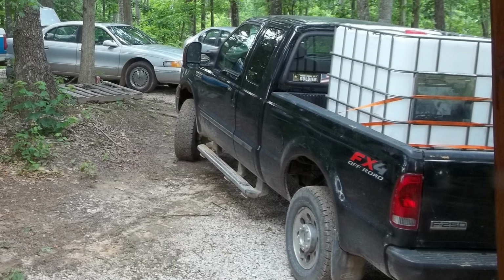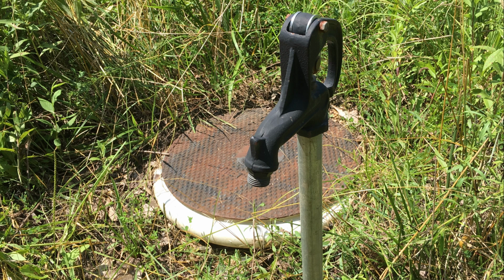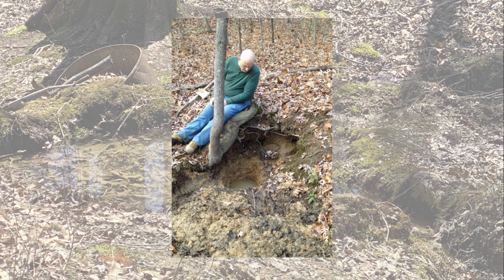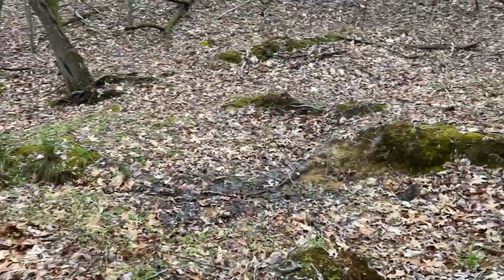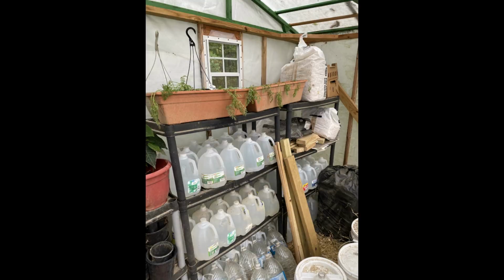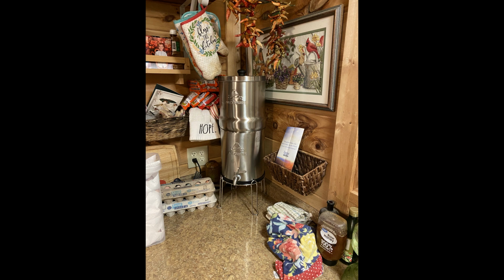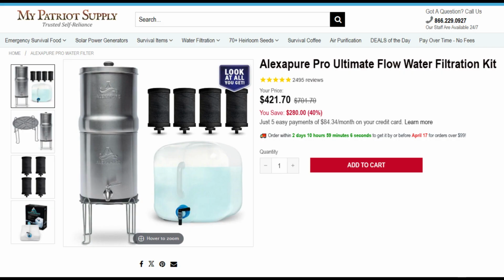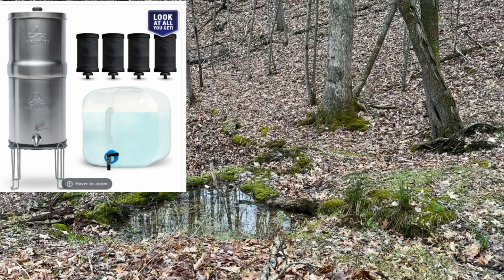Forest Escape Water Sources, Treatment, Storage and Filtration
If you choose to buy a parcel of land, make sure you have a water source or can develop one. In the forest escape we have to have clean water for people, children, animals, pets, and chickens! See the spring my husband has developed and the animals that enjoy drinking this natural water source! We use the AlexaPure water filtration system. Consider home water filtration, short-term and long-term water storage, tablets, drinking straws and pouches of water for emergencies.